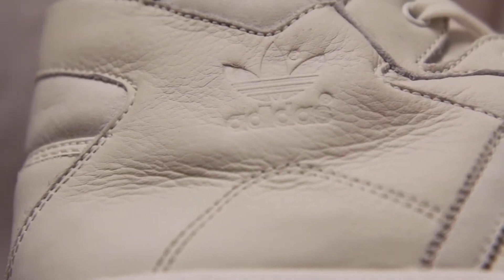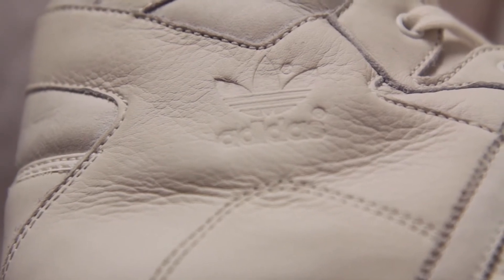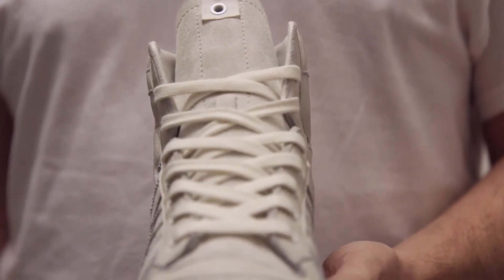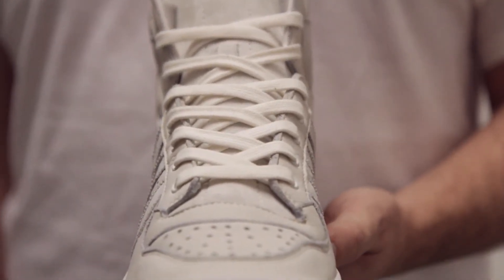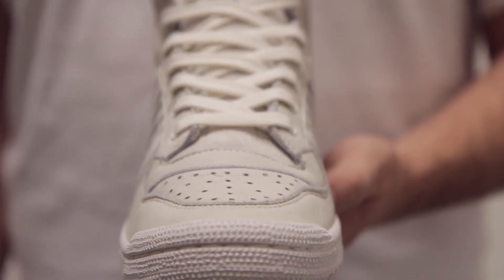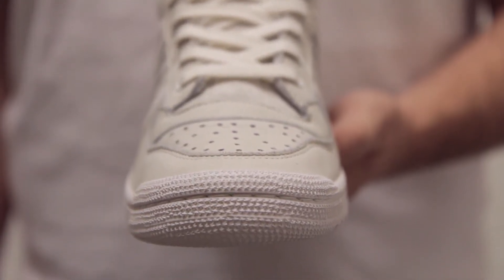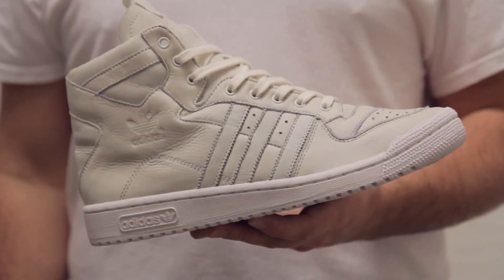adidas Consortium / Tabula Rasa / Decade Hi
A presentation of the adidas Decade Hi from the adidas Consortium Tabula Rasa Pack.

Recorded and edited by Johan Undén